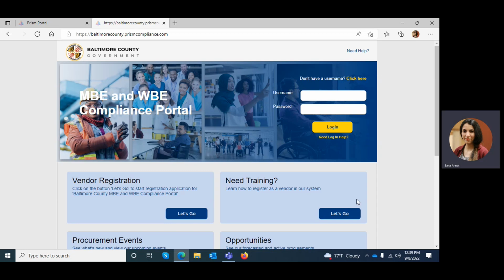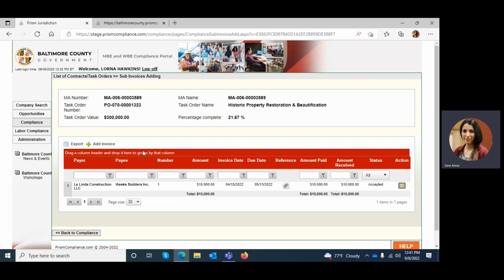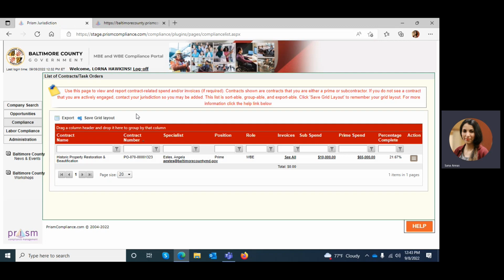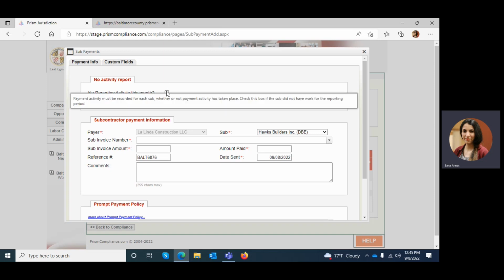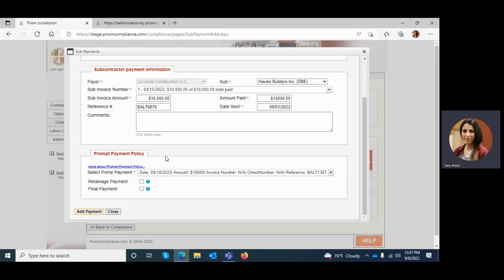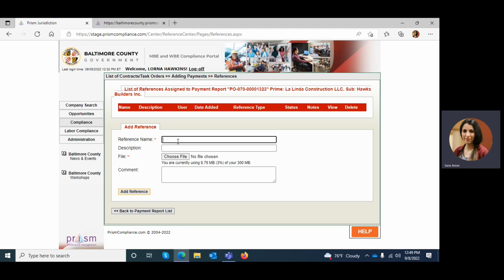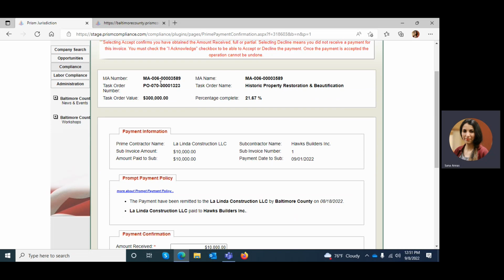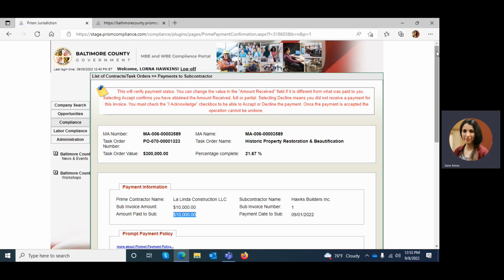Baltimore County PRiSM Prompt Payment Policy: How to Add Payments and Invoices